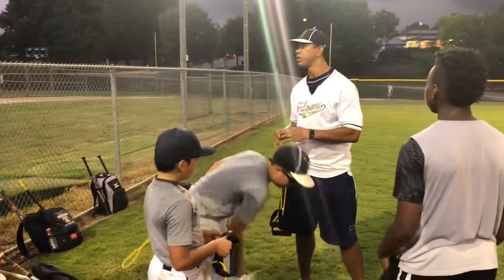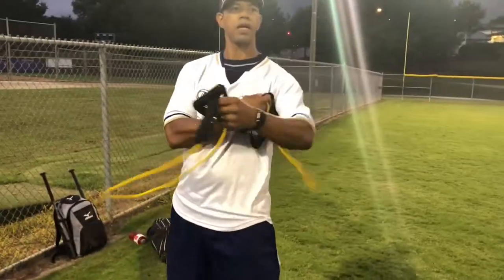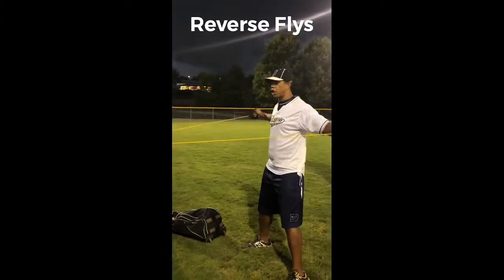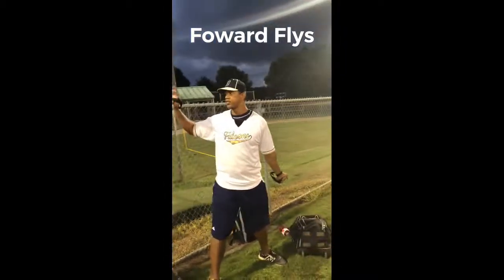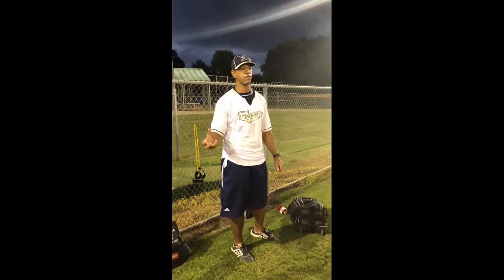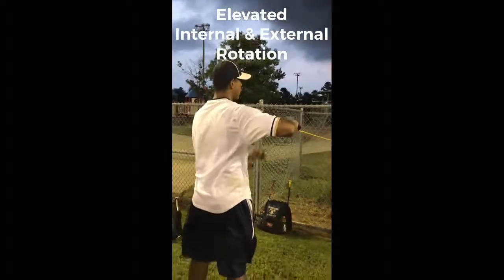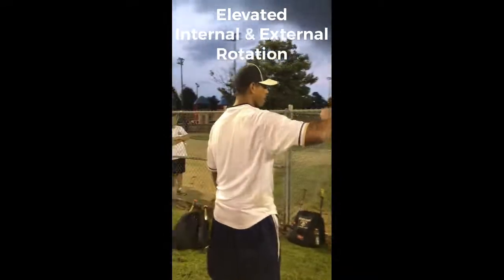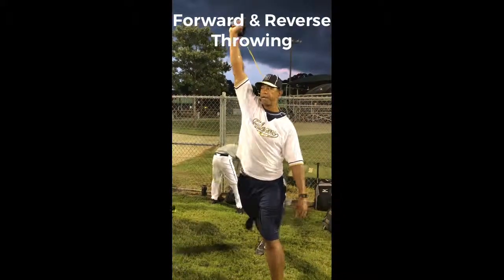Shoulder Strengthening Exercises